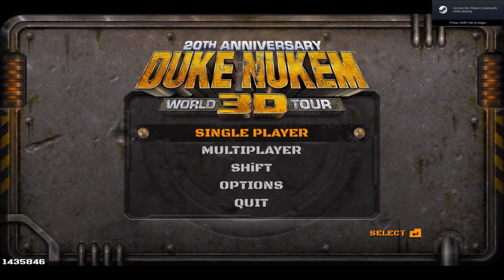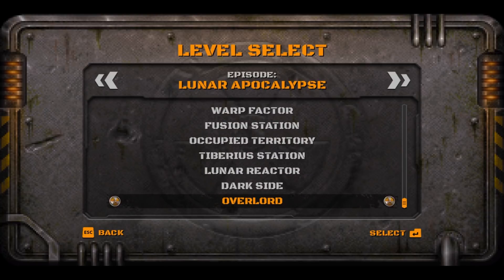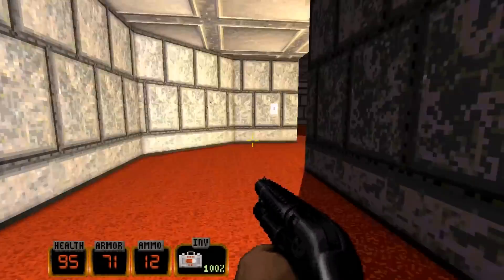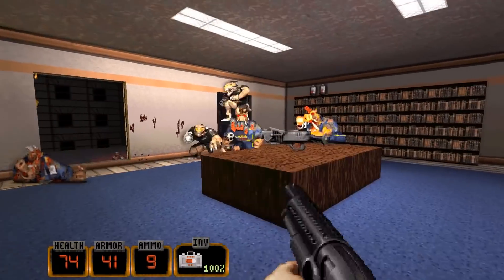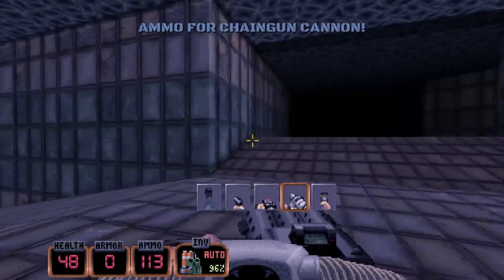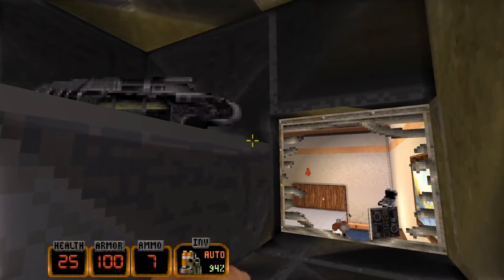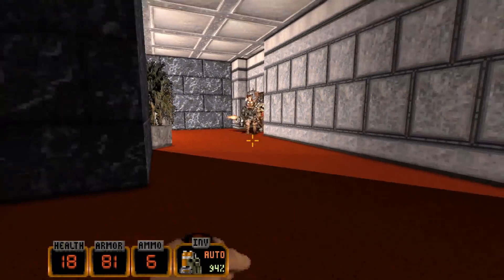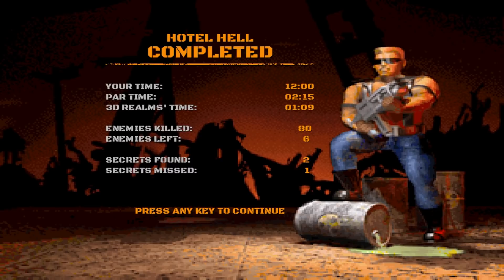This Duke Nukem 3D Level is the BEST!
Duke Nukem 3D Hotel Hell is arguably the BEST Duke 3D level, along with one of the HARDEST Duke Nukem 3D level. Let's play through the Duke Nukem 3D World Tour edition as I explain why Duke 3D Hotel Hell is fantastic.